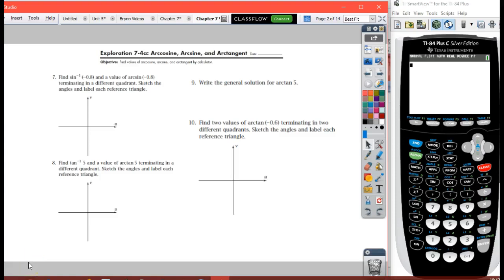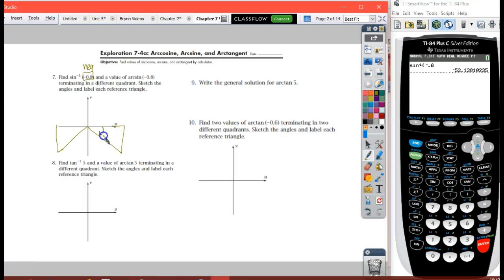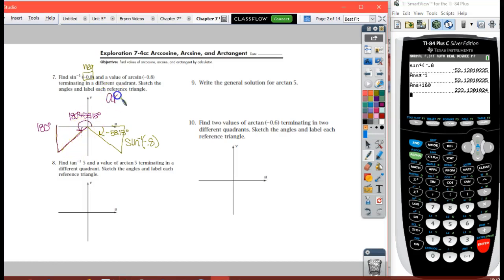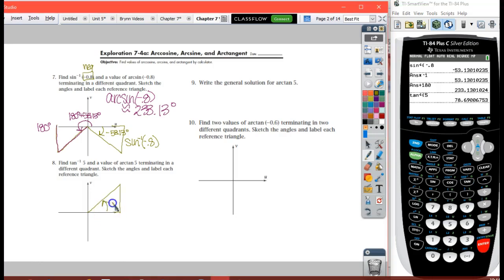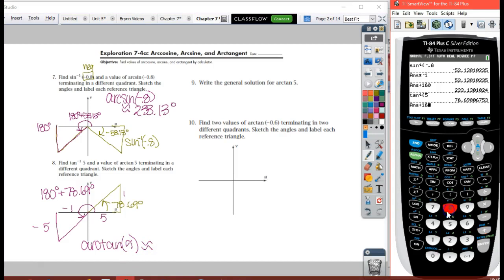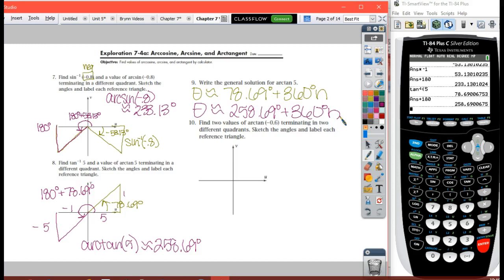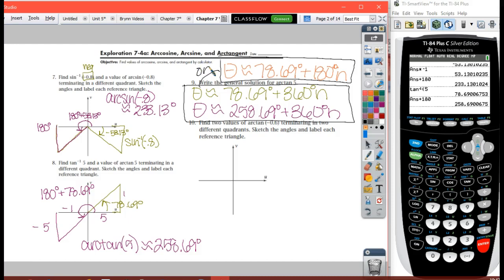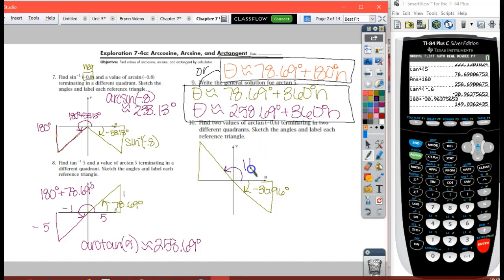Exploration 7-4a #7-10